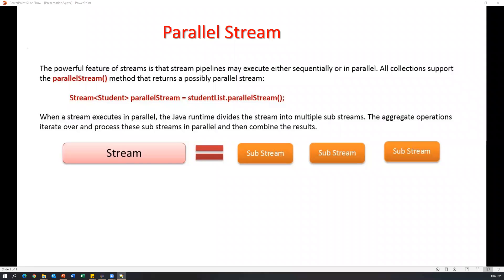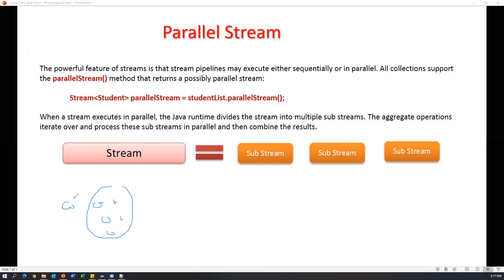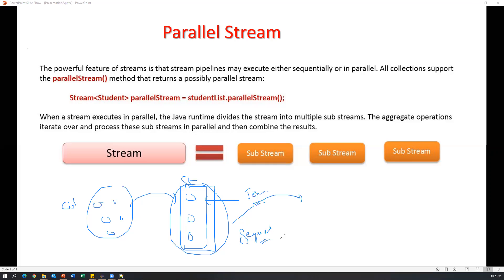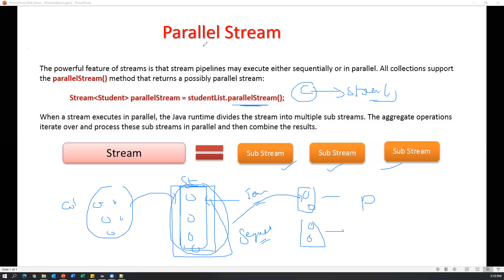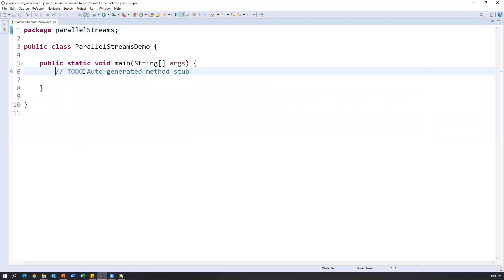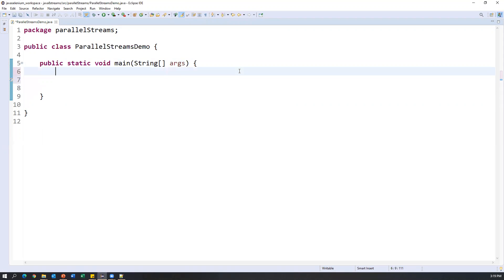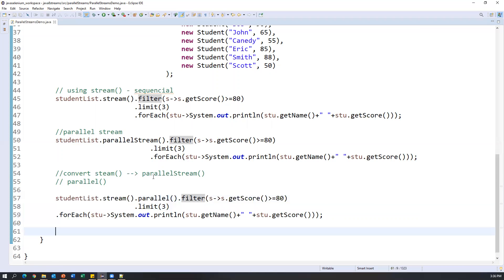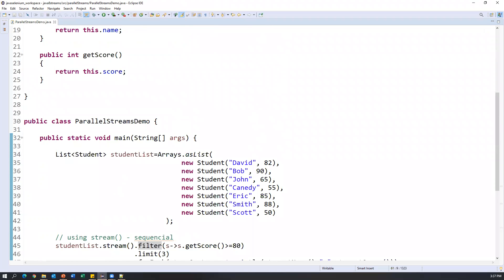Java Streams Part 7 - Parallel Streams | Hands-On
Topics :
1) Parallel Streams
2) Hands-On